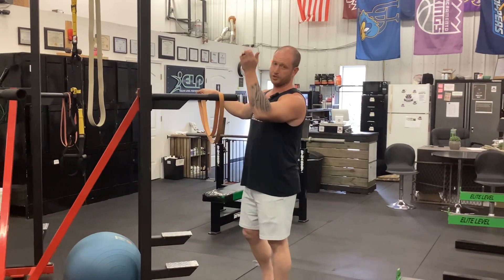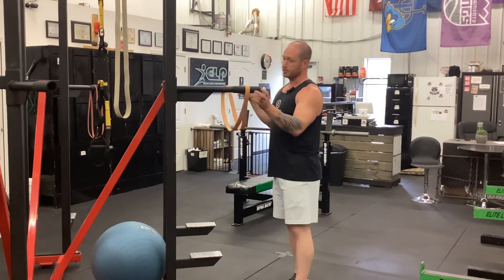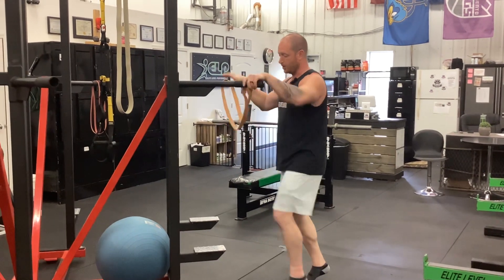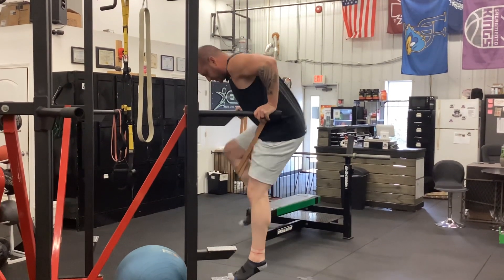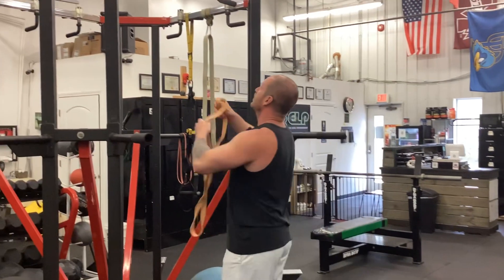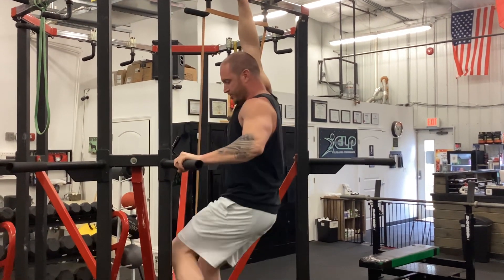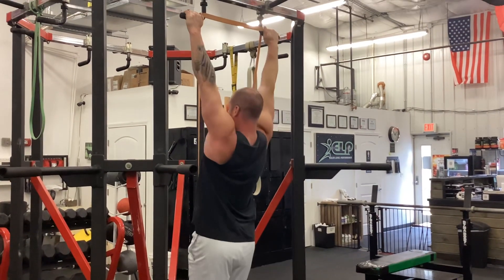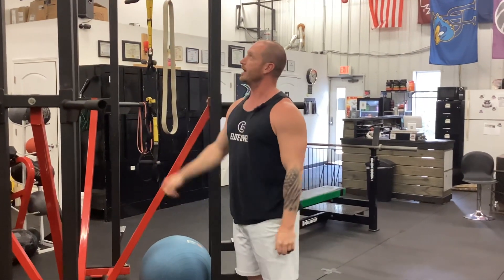320: Assisted Dip/Pull-up